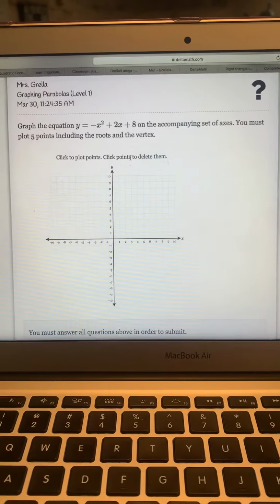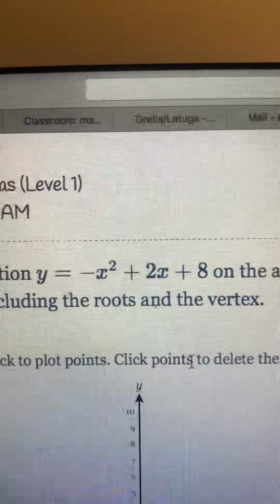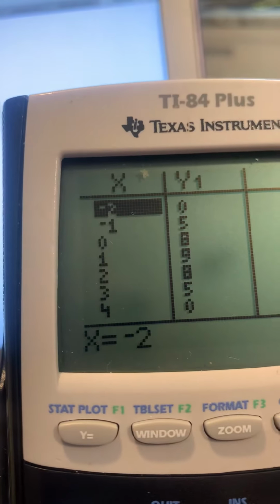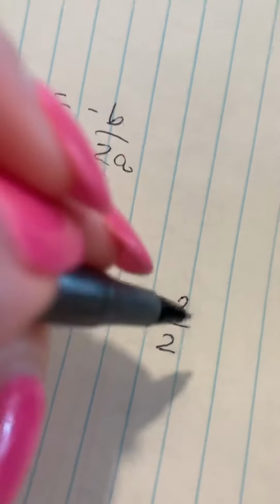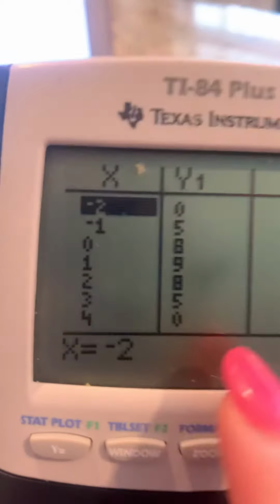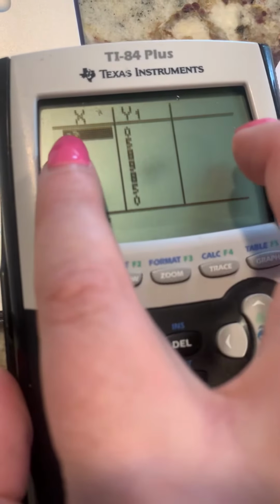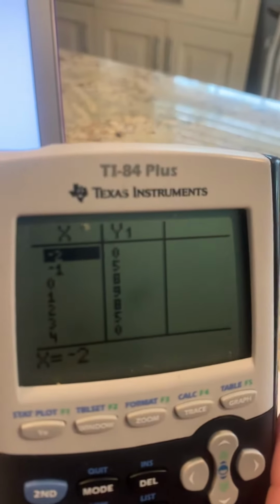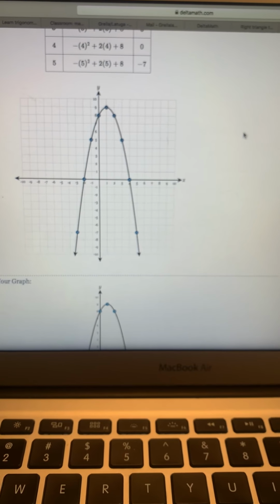Delta math - graphing parabolas